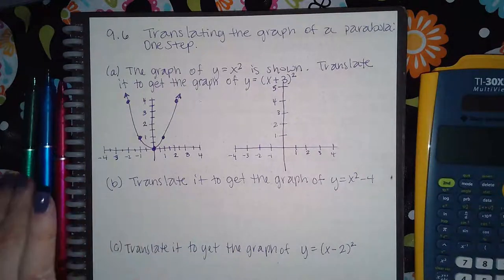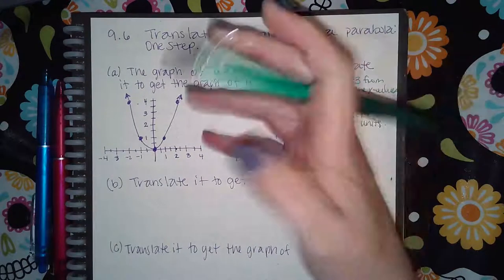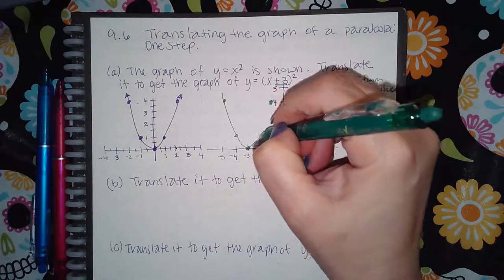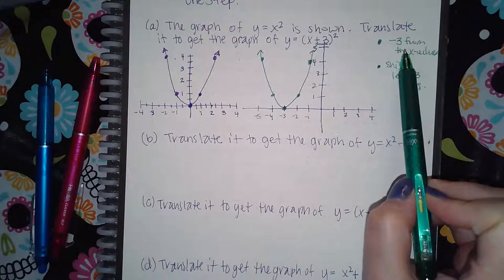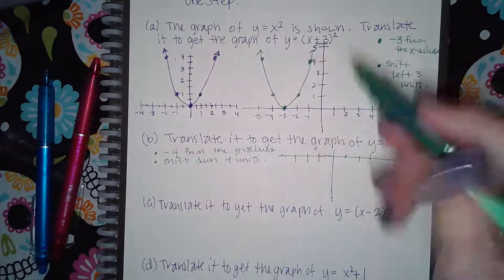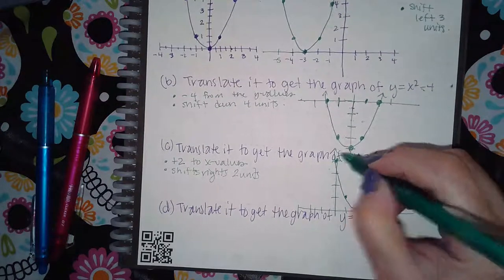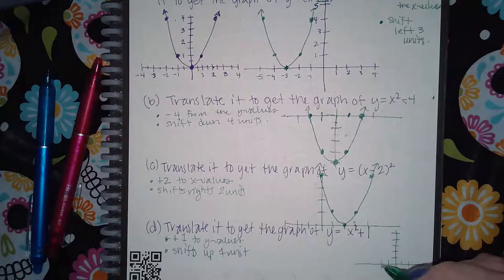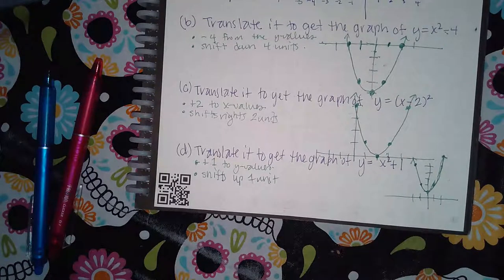9.6 Translating the graph of a parabola One step